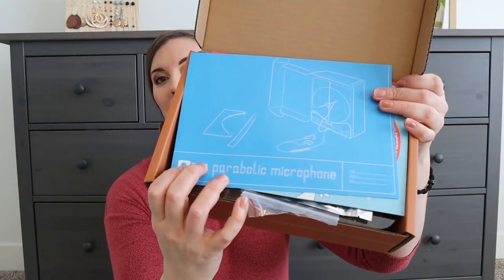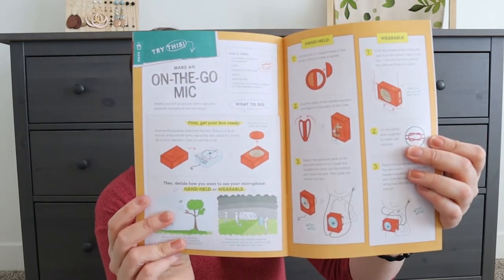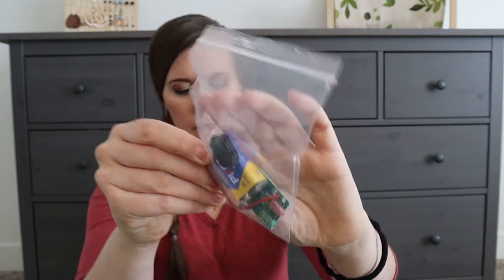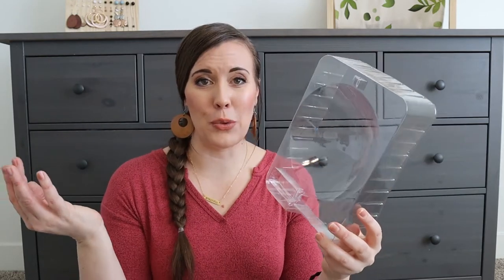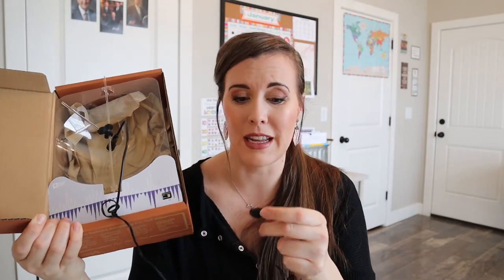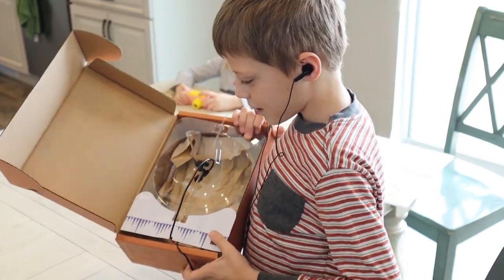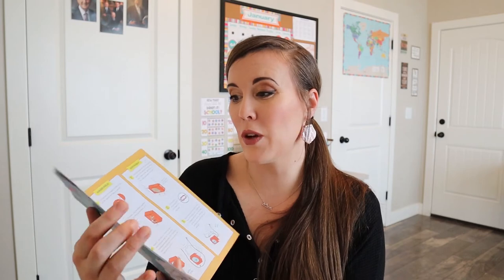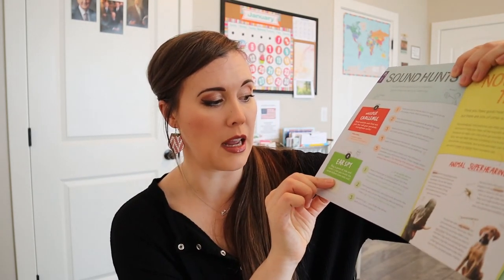Tinker Crate Unboxing January 2021 - Parabolic Microphone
Hi friends, today I am sharing an unboxing of the January 2021 Tinker Crate from Kiwico. This is a monthly STEM box for 9-14 year olds and my 9 year old is able to do them with minimal help. These boxes encourage kids to be creative, teach them how to read and follow instructions, and provide a little break for a busy homeschooling mom.